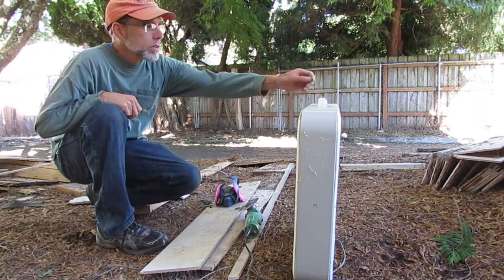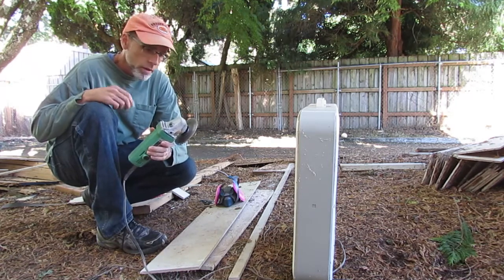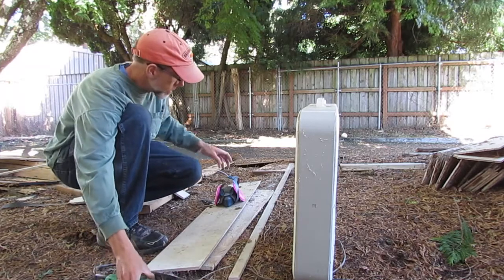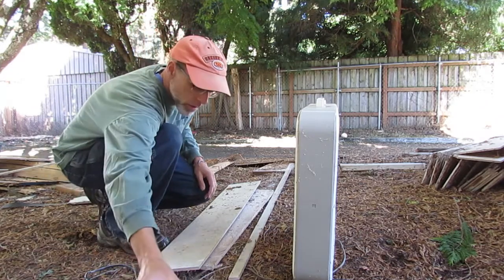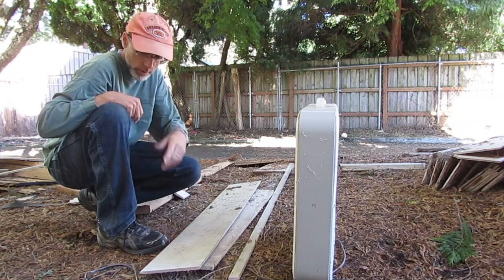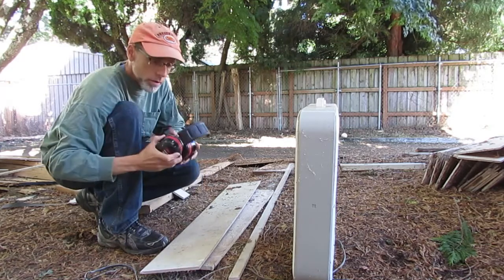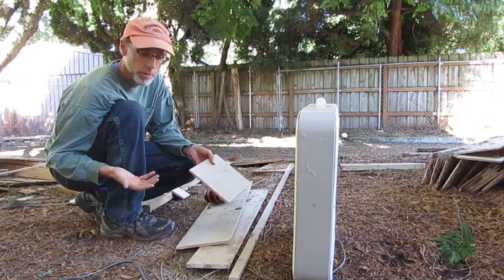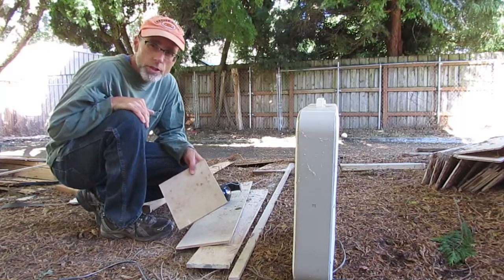How to Easily Cut HardiePlank Siding Using an Angle Grinder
I discovered a cheap and easy way to cut hardieplank siding (fiber cement) with an angle grinder and an inexpensive diamond blade. Diamond blade can be purchased at Harbor Freight for $9.99 (without coupon).

Sorry - the wind picked up a bit and was hard to hear after the cut.  I was saying it was quick to make the cut and easy to get a straight line.   I also did a couple 8 foot long rip cuts and had nice straight cuts.  I wore my half face respirator with the P100 filters for those cuts - can't hold my breathe that long!